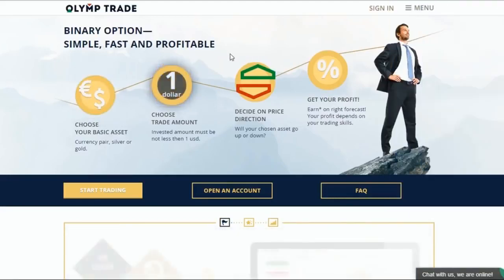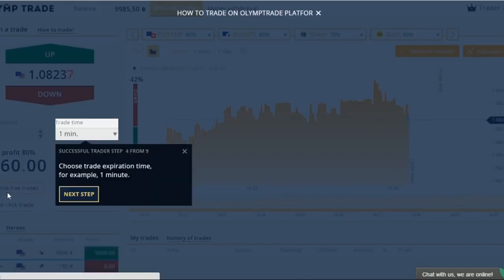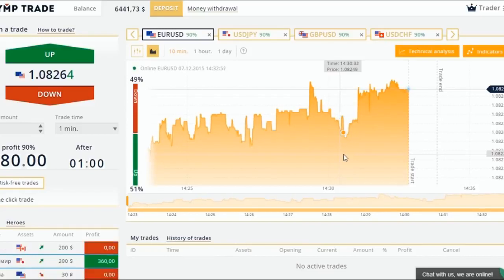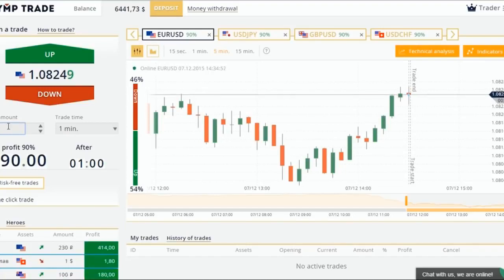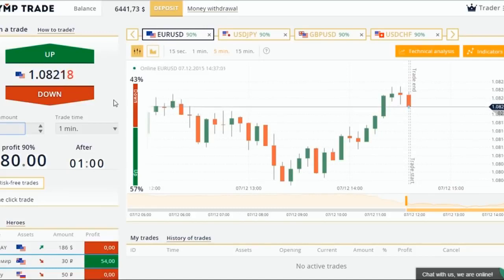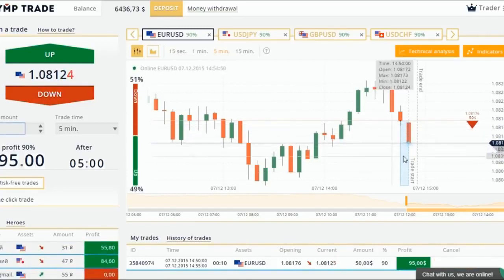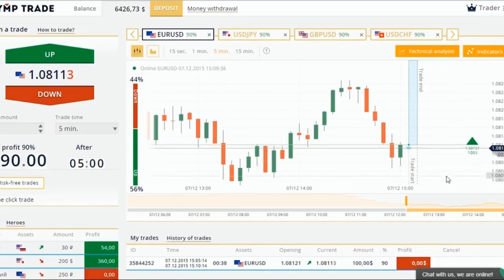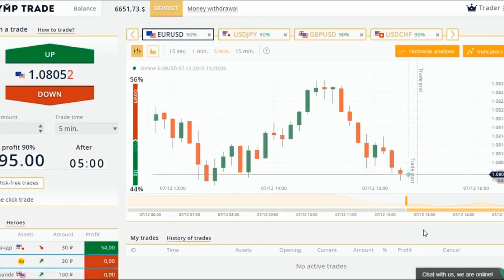Olymp Trade tutorial 2018